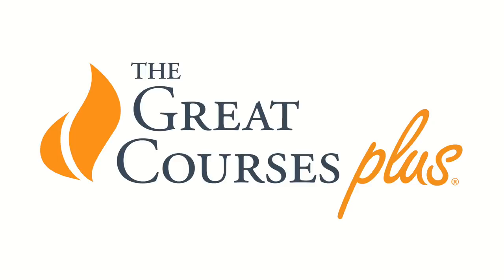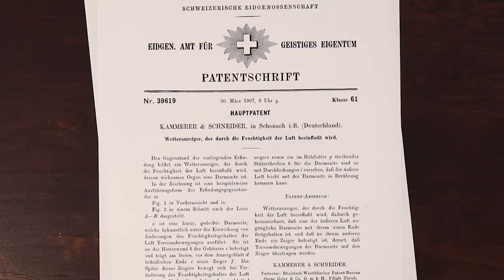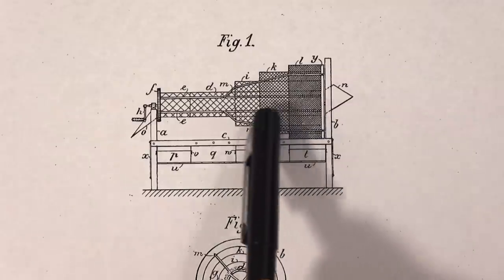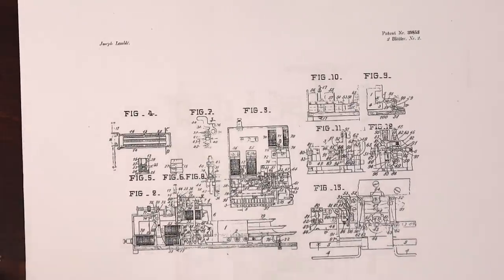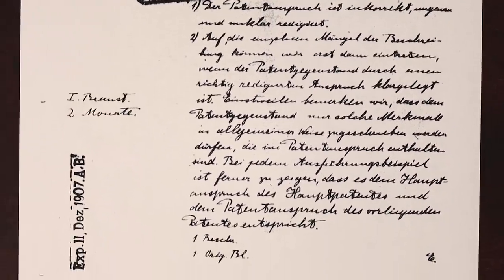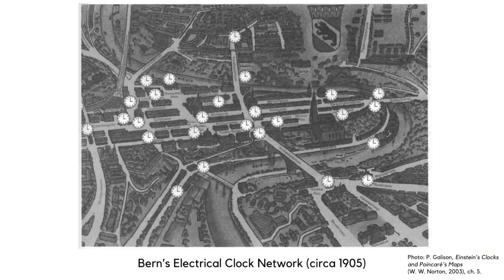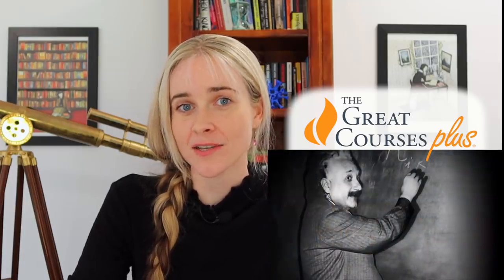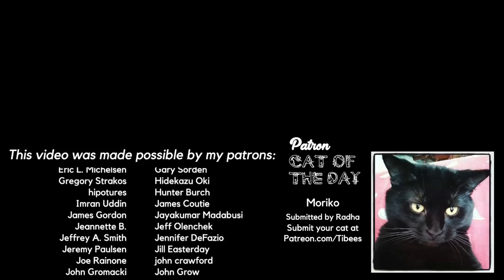The Patents That Einstein Approved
A look at how Einstein's job at the Patent Office may have influenced him.

Image of Bern clocks and information about clock patents from P. Galison, Einstein's Clocks and Poincaré's Maps (W. W. Norton, 2003), Ch. 5.